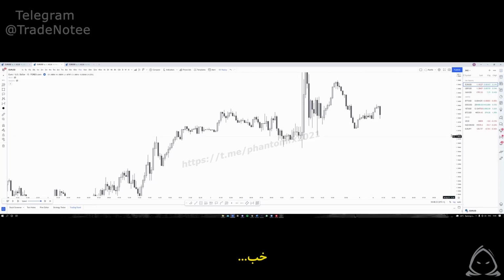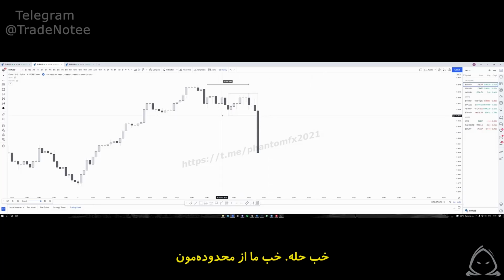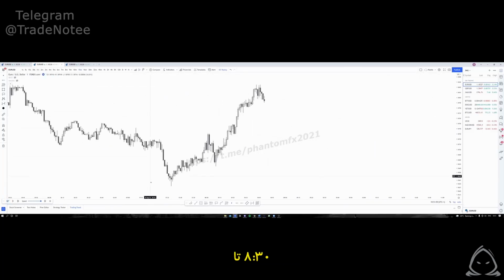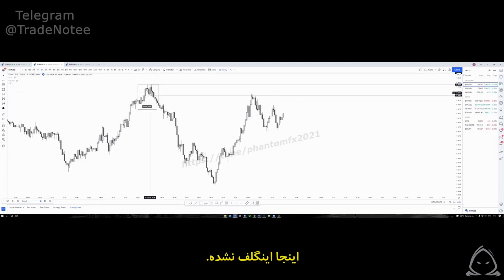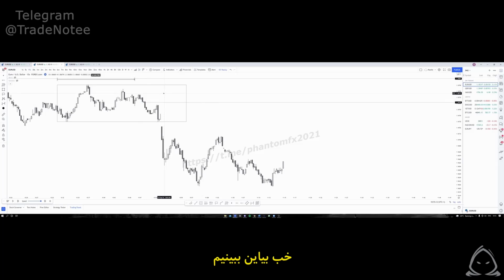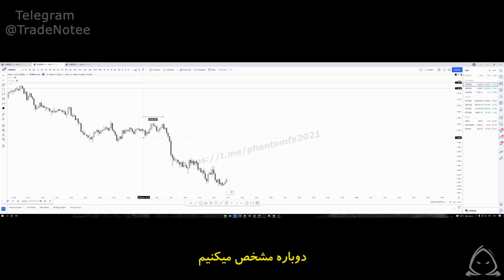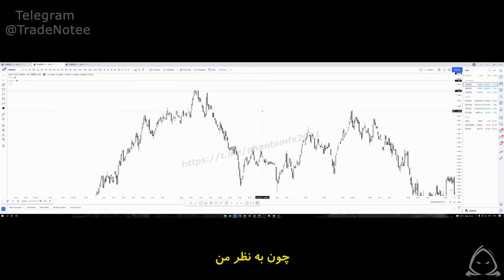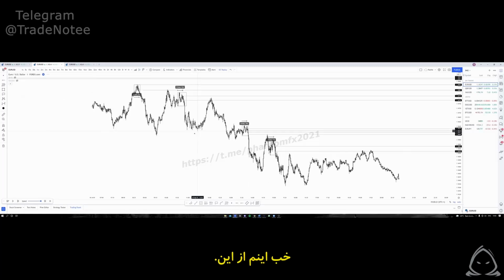بهینه سازی نواحی عرضه و تقاضای معتبر /دوره فانتوم تریدینگ/Mini Lessons /قسمت40